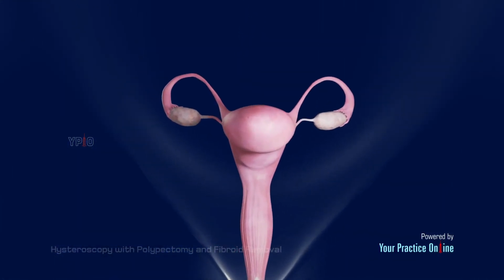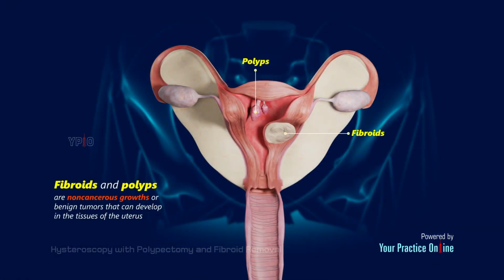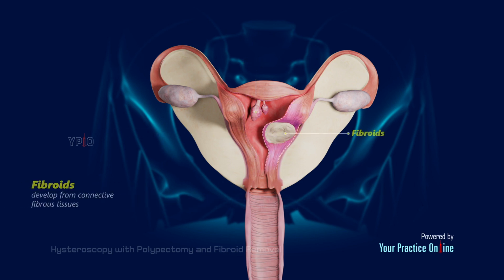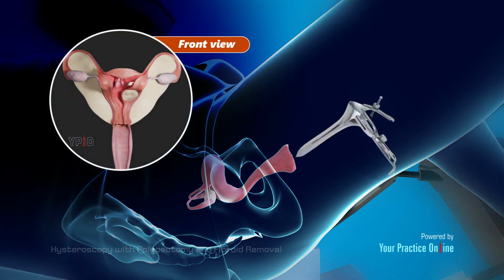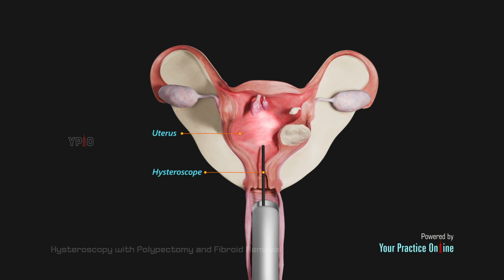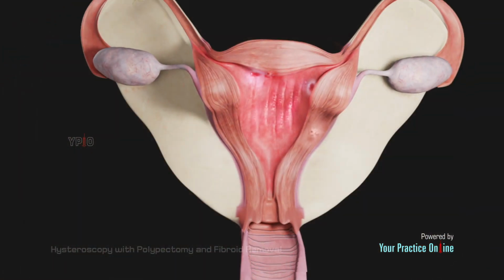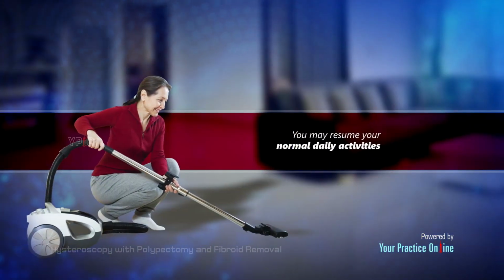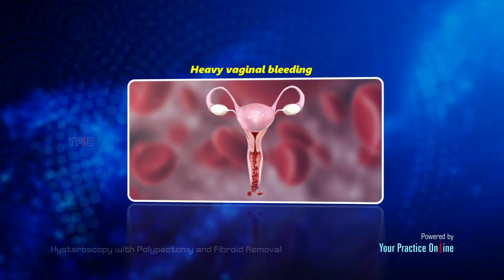Hysteroscopy with polypectomy and fibroid removal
Animated video depicting Hysteroscopy with polypectomy and fibroid removal